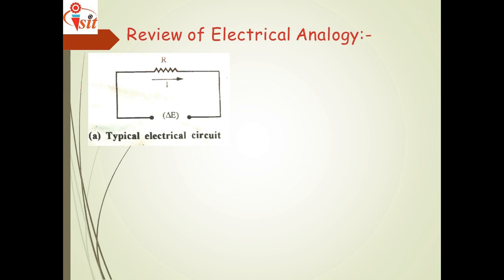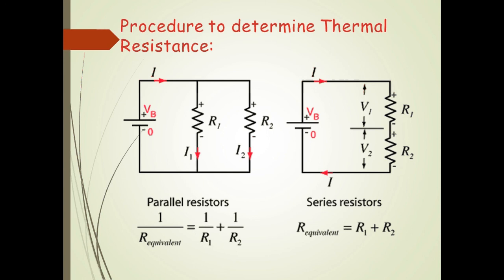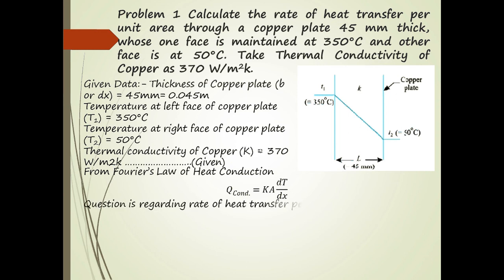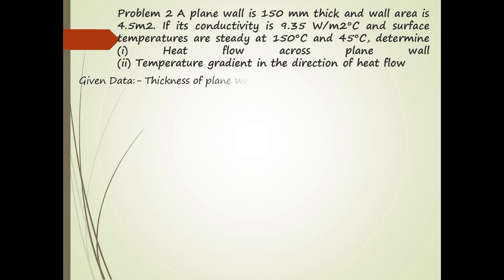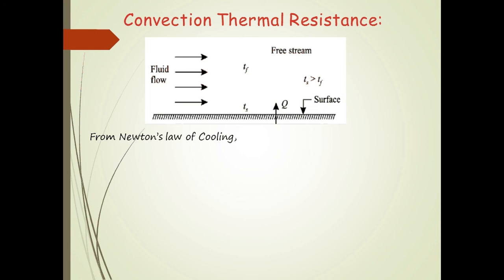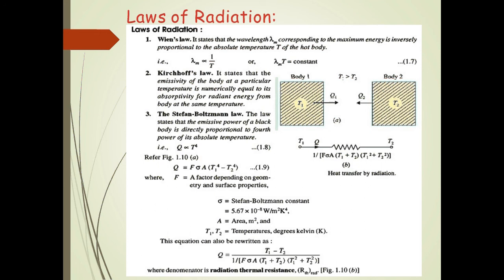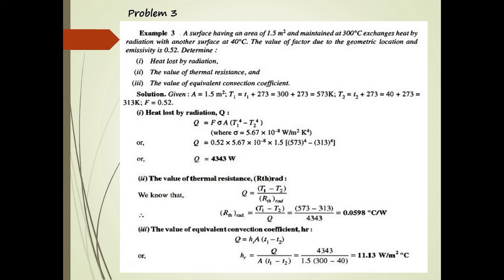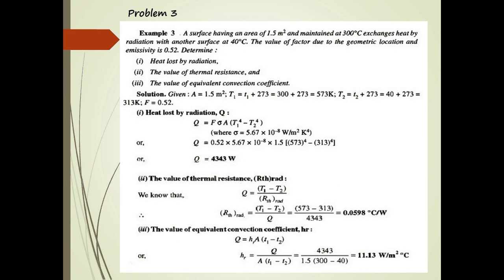Thermal Resistance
In this video, concept of thermal resistance and numerical based on conduction, radiation is explained in breif.